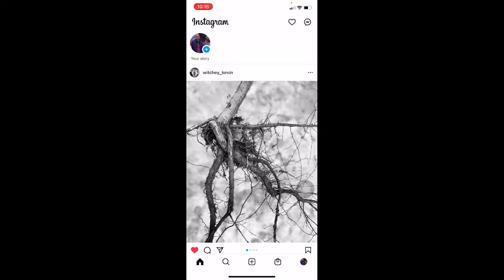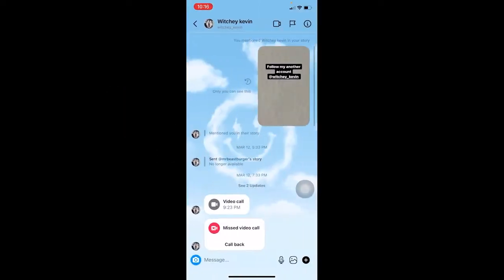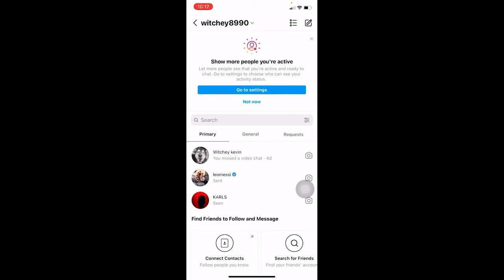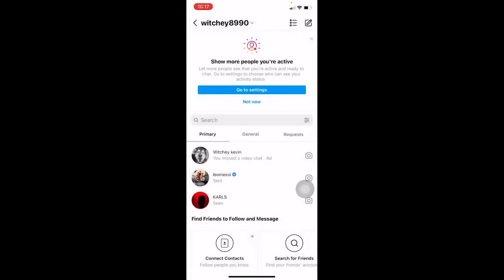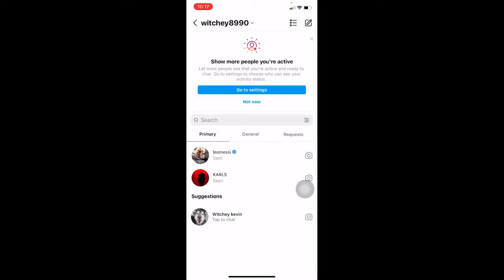How to Delete Instagram Call History? | Clear Call History in Instagram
Hello everyone, welcome to another video. In today's video, you're going to learnHow to Delete Instagram Call History. Turn on the bell icon to get updated on our new videos.